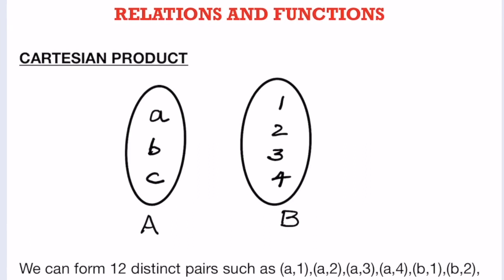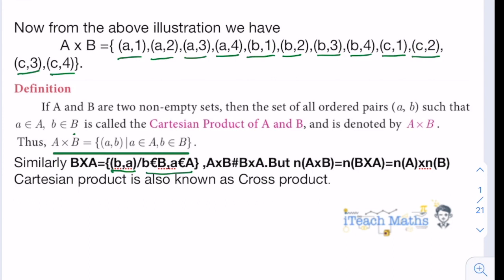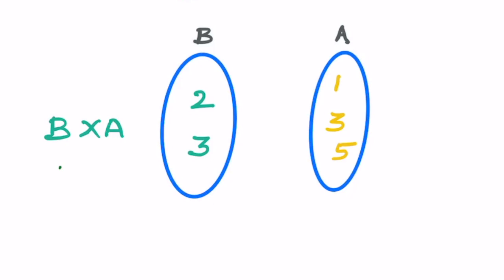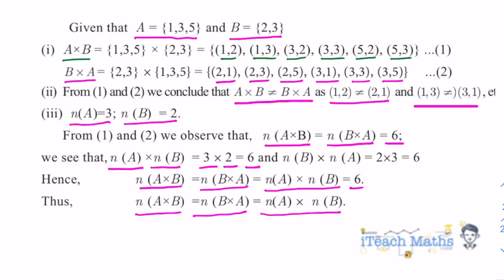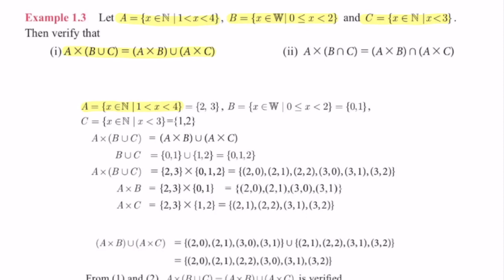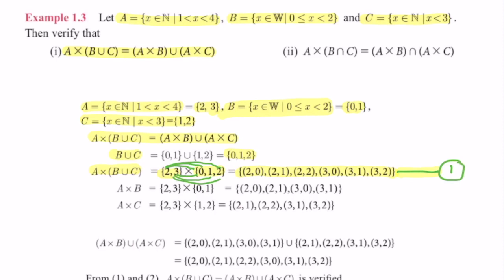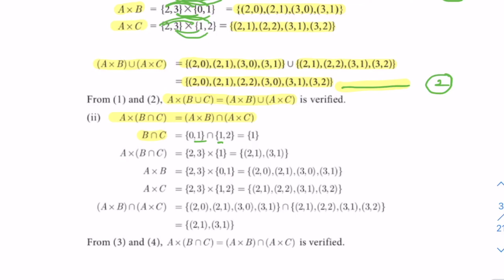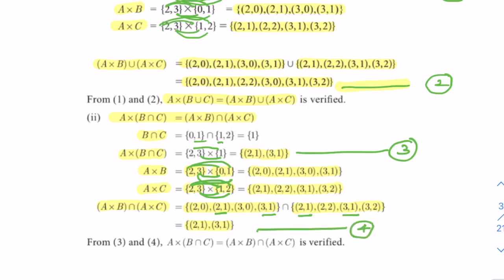What is Cartesian product? Example problems solved. Samacheer 10th Mathematics Chapter 1.3.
This video explains cartesian principles and solves all the example problems in the text book.